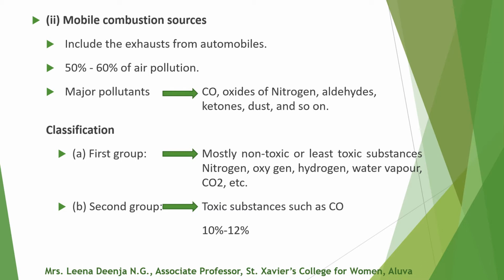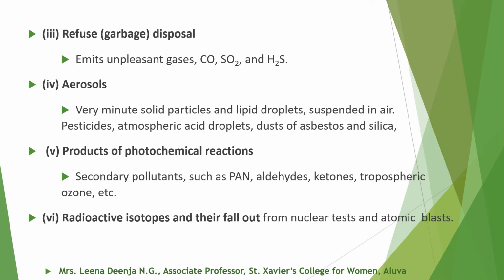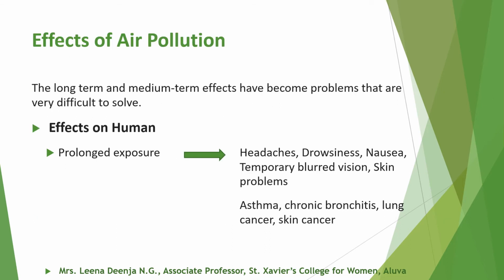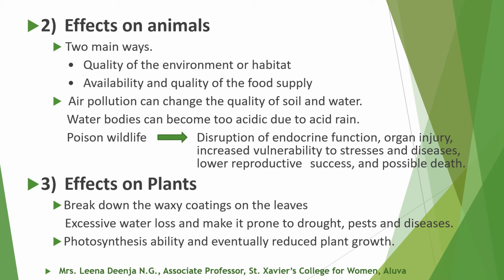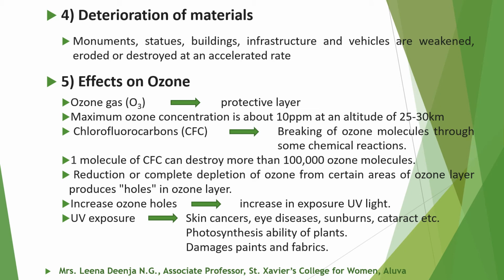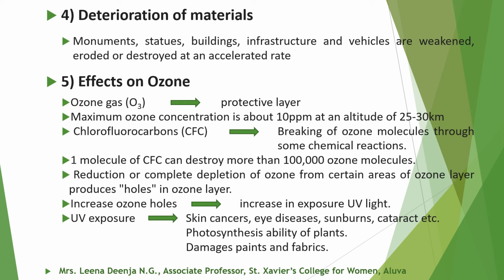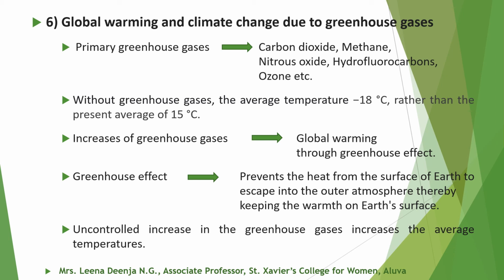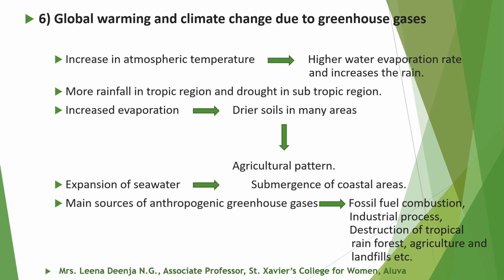Environmental Pollution Part 2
BSc Physics-Environmental Physics and Human Rights  -Module  I- Sources, Effects and Classification of air  pollution -Lecture 9